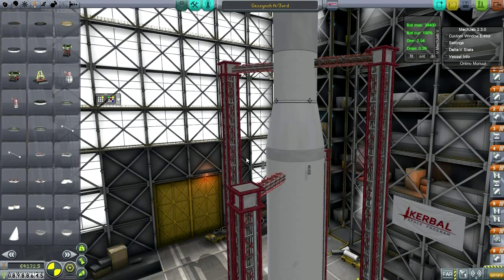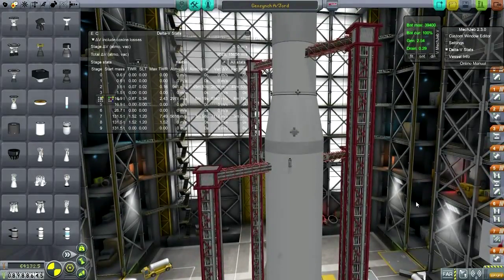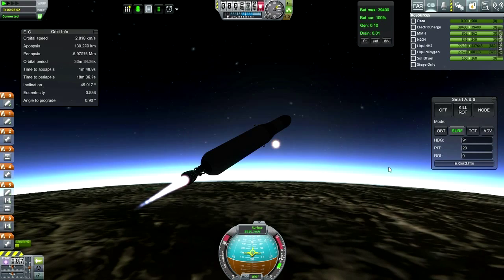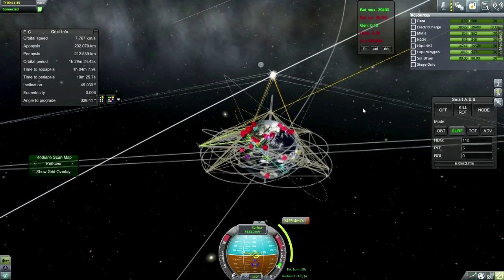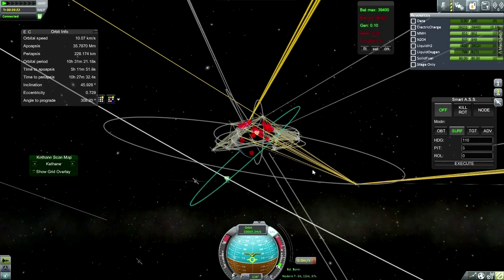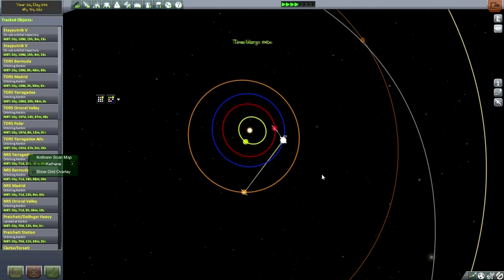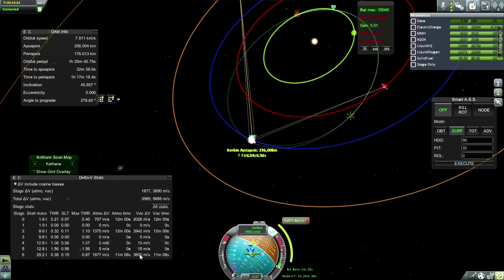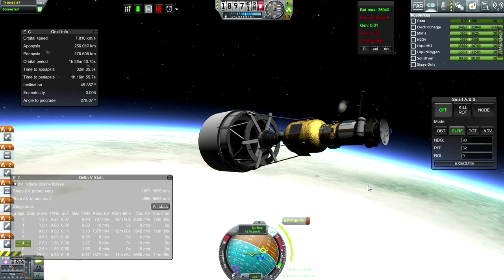Kerbal Space Program (0.24) - Realism Overhaul 058 - Wobblies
I test a new small-scale launcher by using it to deploy a geosynch sat, and then send a new mission to Mercury.